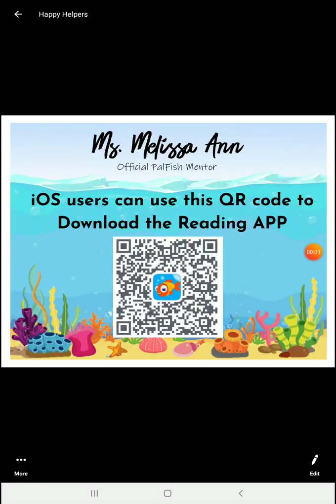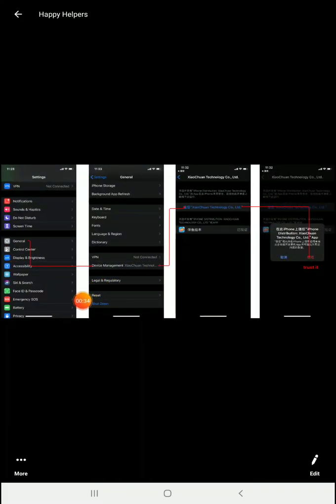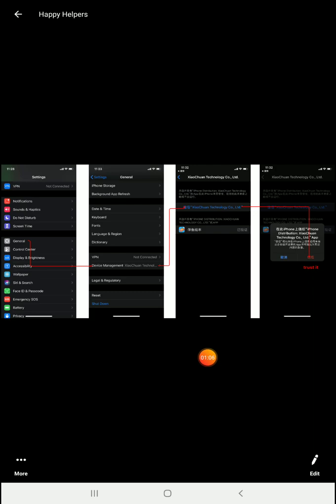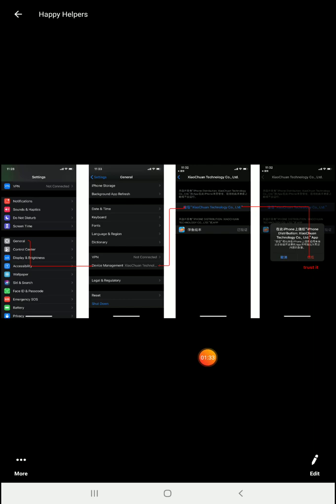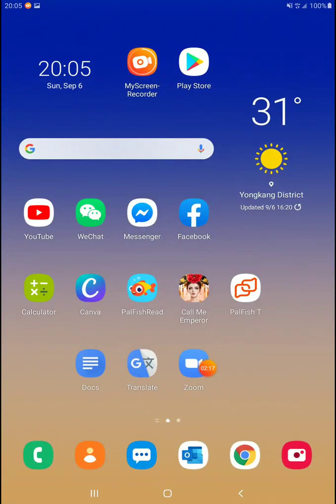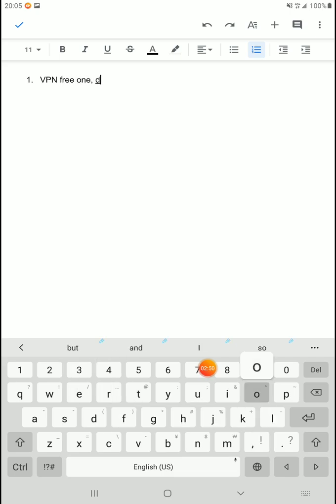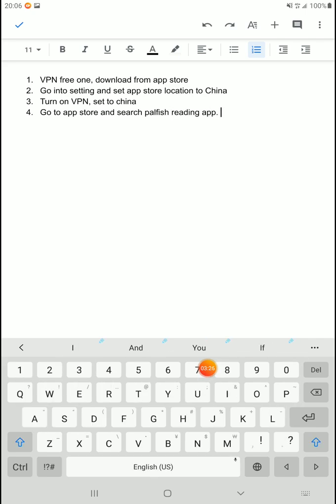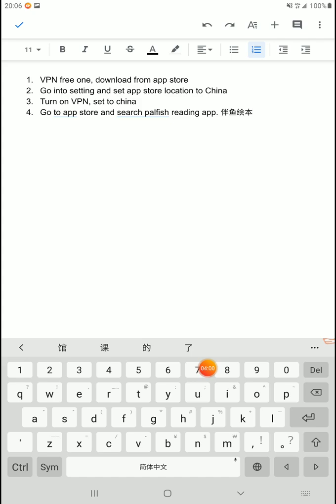Palfish Reading App: iOs Download-- 2 possible ways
伴鱼绘本
VPN free one, download from app store

Go into setting and set app store location to China

Turn on VPN, set to china

Go to app store and search palfish reading app. 伴鱼绘本